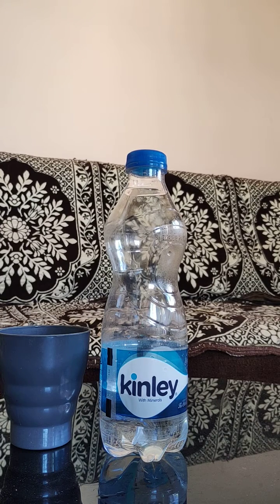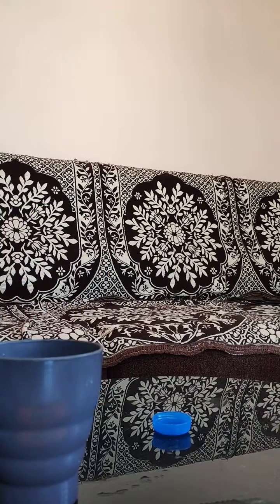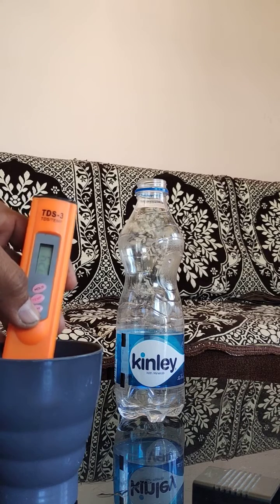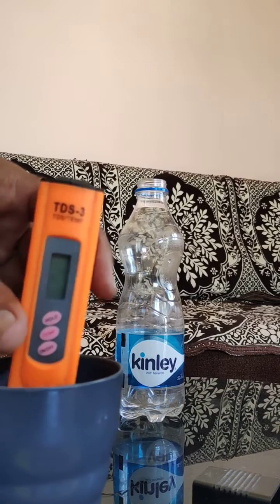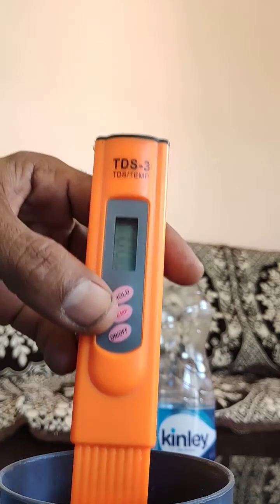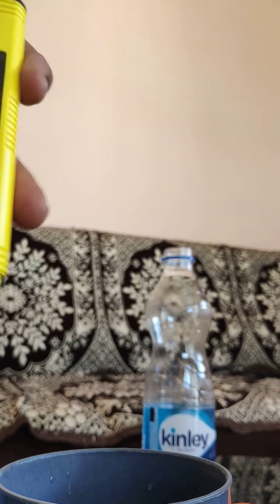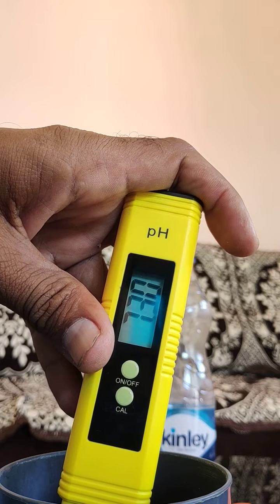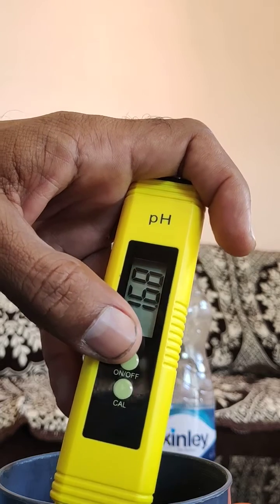Kinley water secret revealed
AS PER WHO DRINKING WATER CRITERIA IS
TDS 150 TO 350 (PPM)
PH LEVEL MUST BE BETWEEN 7 TO 11.

BELOW 7 IS ACIDIC WATER AND ABOVE 11 IS BASE WATER.

HIGH TDS CAUSED KIDNEY ISSUES.
ACIDIC WATER LEADS US GASTRIC BODY.